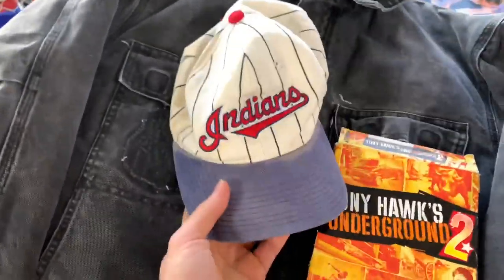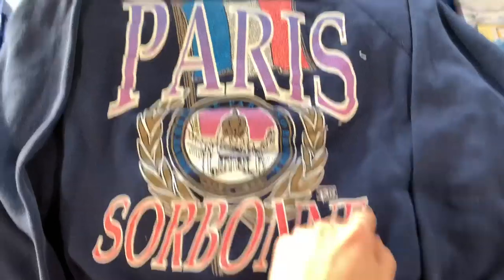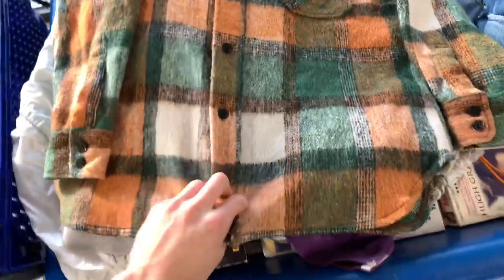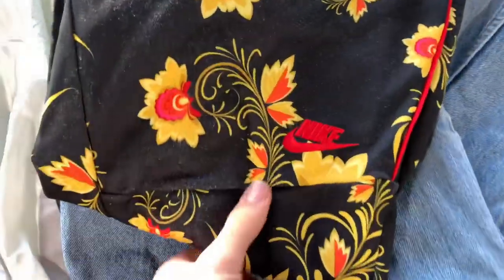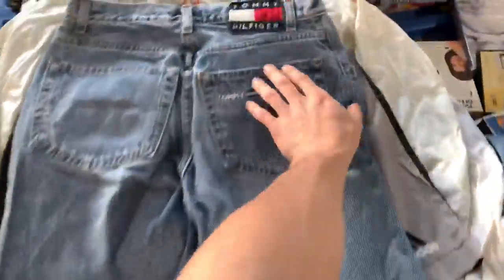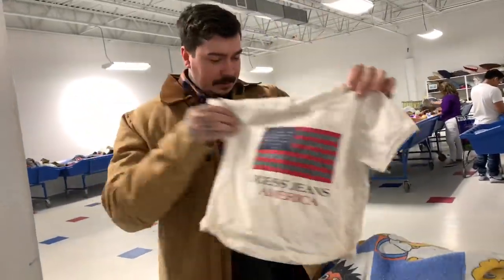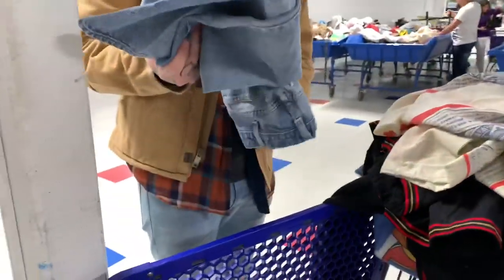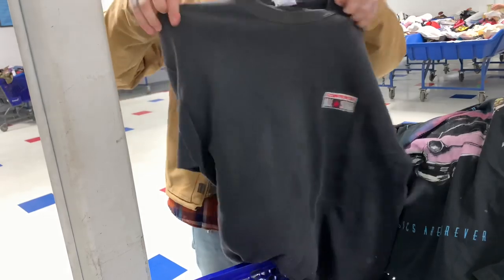8 HOURS AT THE BINS! (VLOG FT. @VINTAGECREAM_) | RESELLING WITH DRAKE TALKS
I went to the bins with @Vintagecream_ and met up with @515_vintage and @riseagainvintage. Today wasn’t anything special but that’s how it goes. Part of the game.

Instrumental song name: Free Rap Instrumental - Your Year
Instrumental credit: “Batik Music - No Copyright” on SoundCloud

My Podcast: Drake Talks
My Poshmark Closet: @Hadacek12